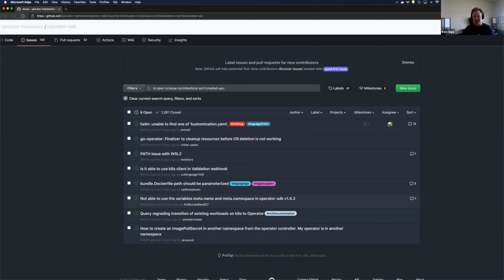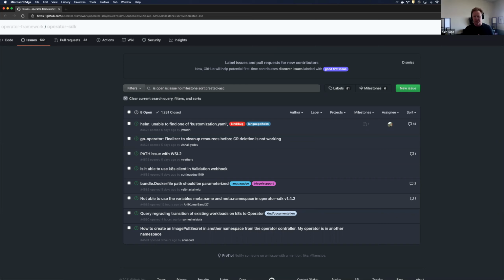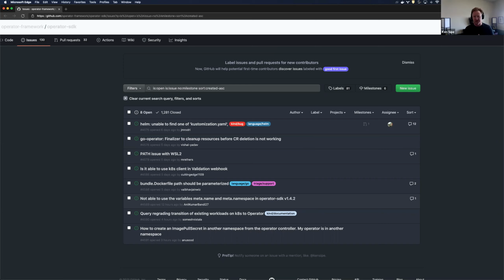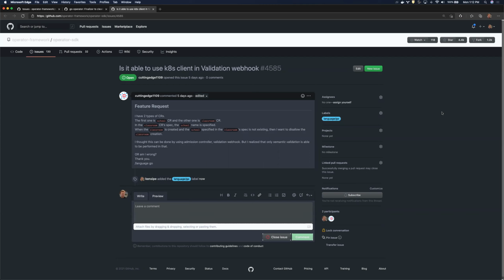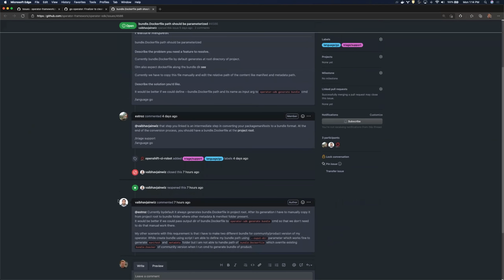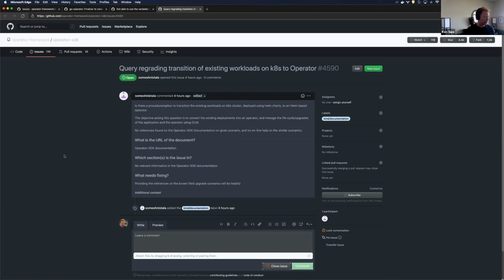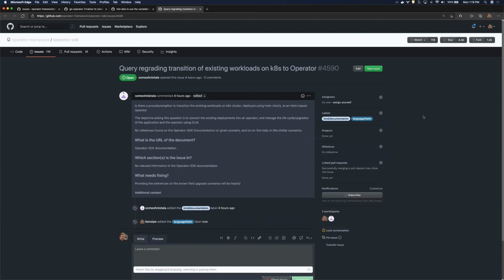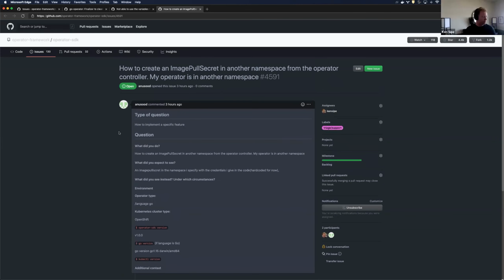Operator SDK Issue Triage 2021-03-01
Recording of the Operator SDK Issue Triage meeting hosted on March 01, 2021.